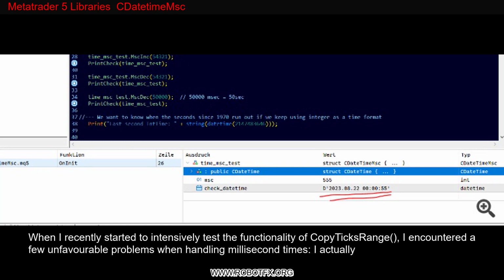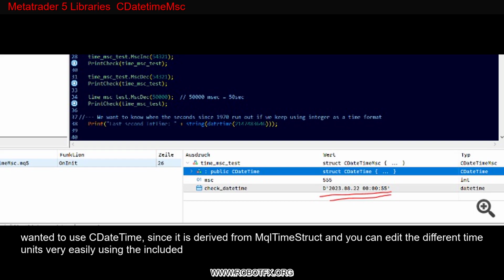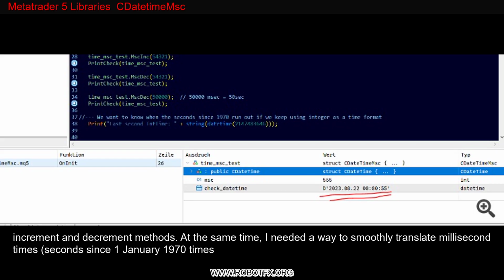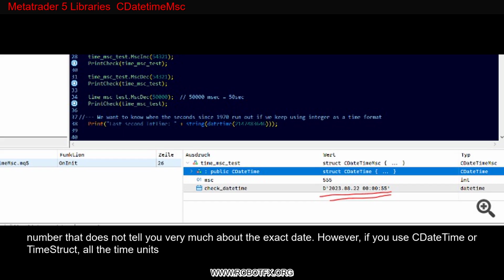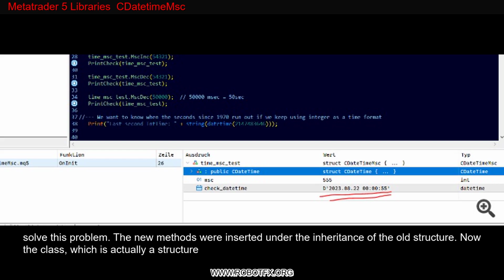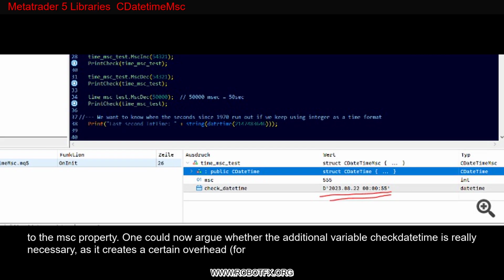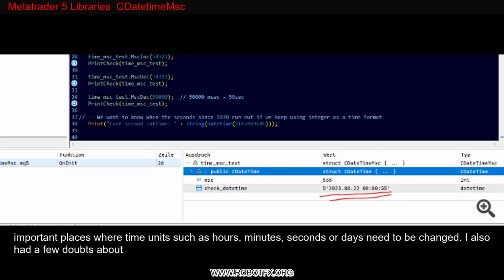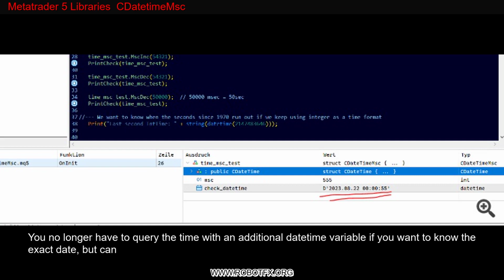Metatrader 5 Libraries CDatetimeMsc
➤ Metatrader 5 Libraries | CDatetimeMsc is a MetaTrader Trading Tool that can be found

✨ When I recently started to intensively test the functionality of CopyTicksRange(), I encountered a few unfavourable problems when handling millisecond times: I actually wanted to use CDateTime, since it is derived from MqlTimeStruct and you can edit the different time units very easily using the included increment and decrement methods. At the same time, I needed a way to smoothly translate millisecond times (seconds since 1 January 1970 times 1000 in ulong format) back and forth. Here I encountered the difficulty that the number of milliseconds, for example, is a very vague number that does not tell you very much about the exact date. However, if you use CDateTime or TimeStruct, all the time units are easy to change, but the format tears them apart and the result is also very unclear.

FULL RISK WARNING: Trading Forex and CFDs on margin carries a high level of risk and may not be suitable for all investors. The high degree of leverage can work against you as well as for you. The Expert Advisors and indicators presented in this video are third-party software, many of which are freely available on the internet. This channel is not the author, creator, or guarantor of the software's performance, code, or reliability. Past performance of any Expert Advisor, indicator, or simulated trading system is not necessarily indicative of future results. This video is for informational and educational purposes only and does not constitute financial or investment advice. You assume all responsibility for any losses incurred from using these tools.